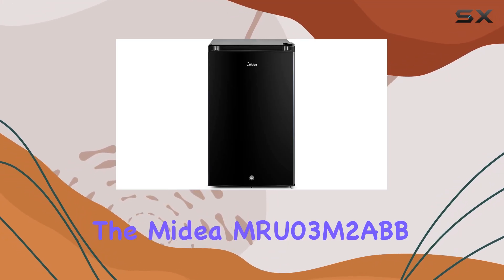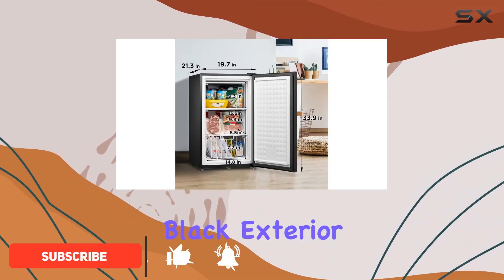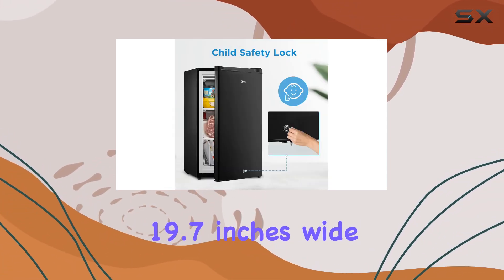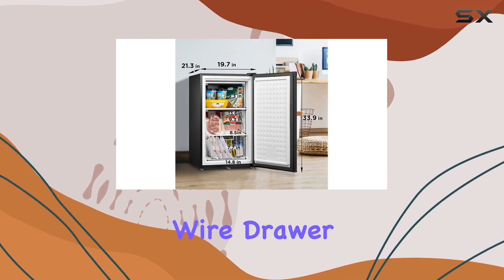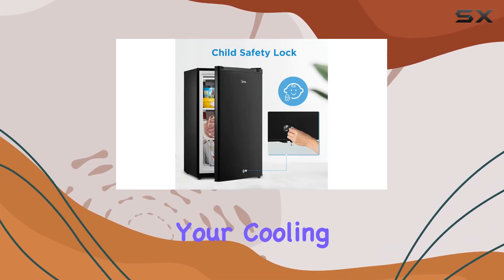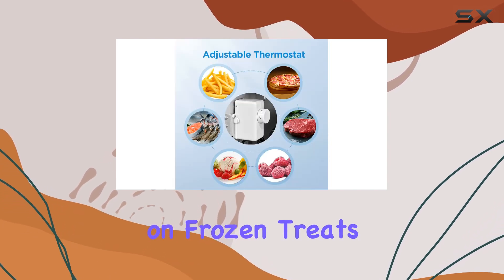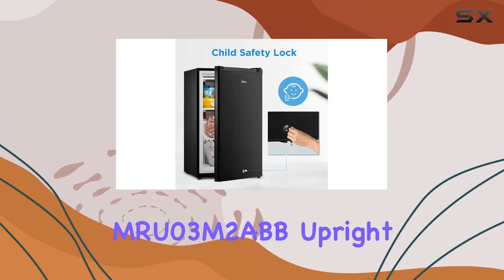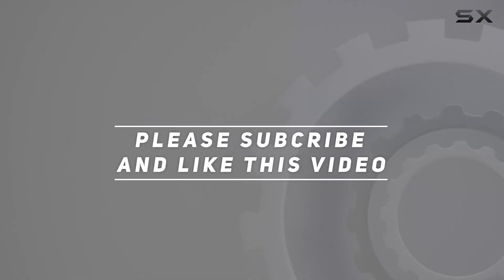Midea MRU03M2ABB Upright Freezer: The Ultimate Storage Solution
0:00 Intro
0:06 Review

Things that we mentioned in this video:
Midea MRU03M2ABB Upright Freezer, : B07QKNP318